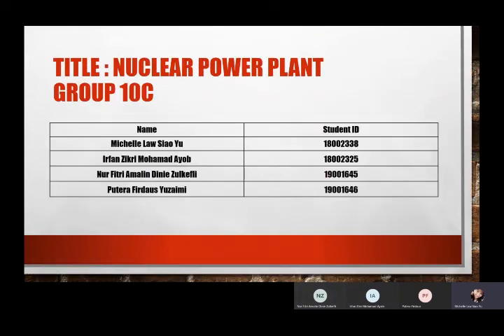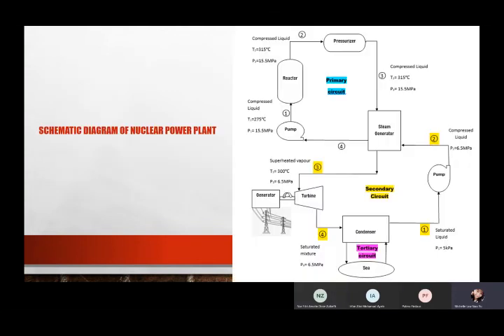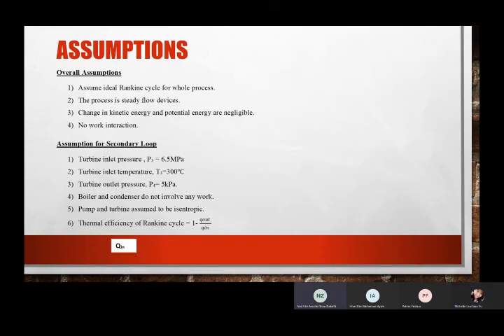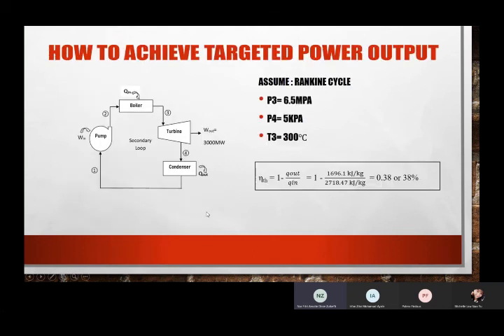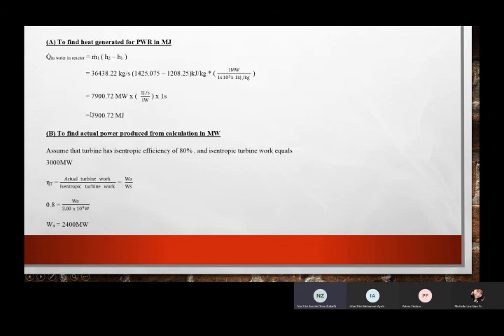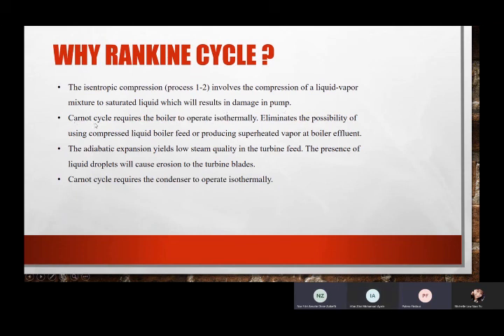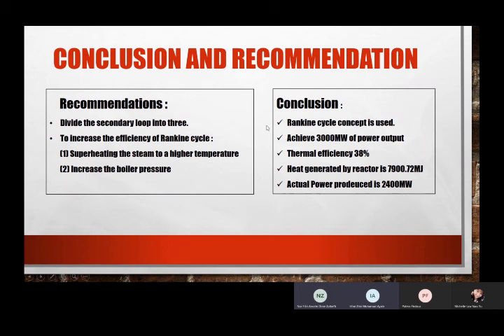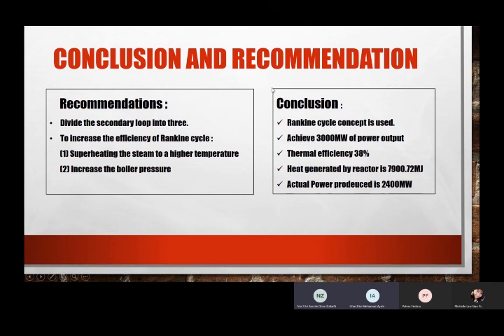CEB1072 Chemical Engineering thermodynamics 1 Intergrated project video